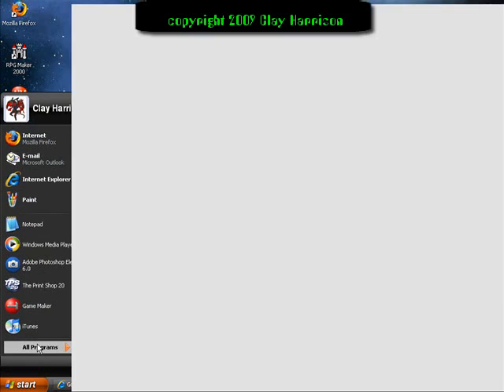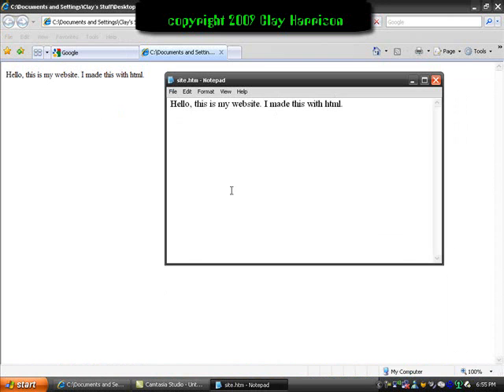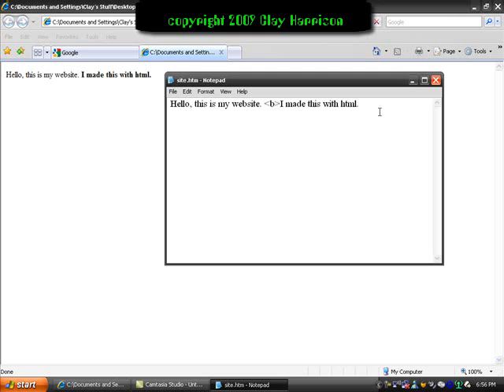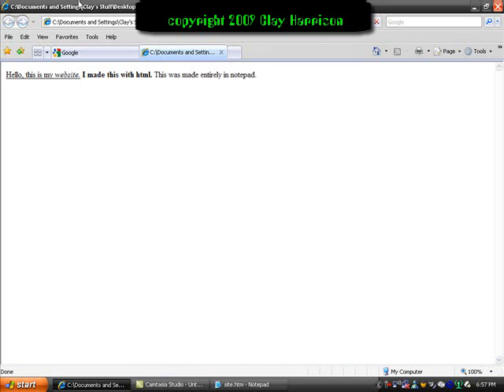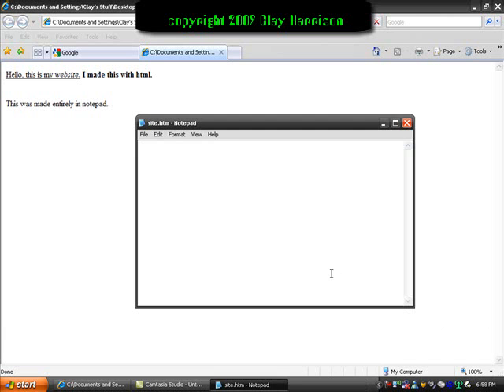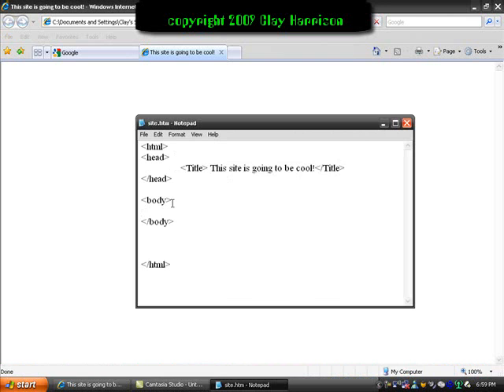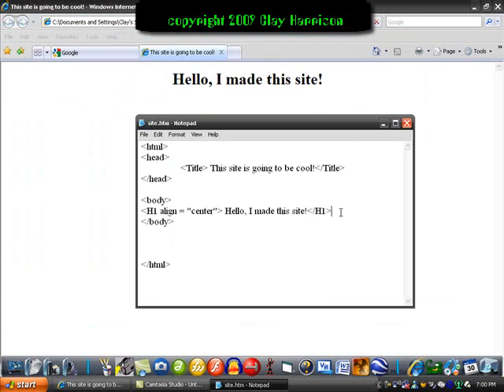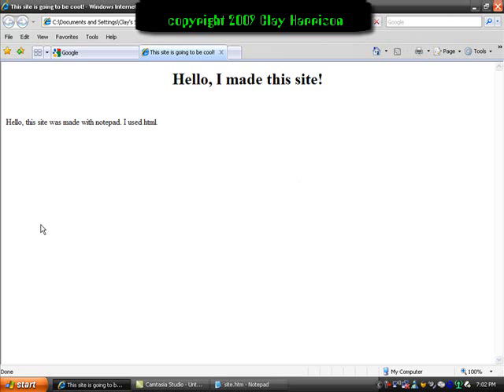HTML Tutorial Part 1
TURN YOUR SPEAKERS UP!
In this tutorial, I show you some basic HTML. HTML is a coding language used to make websites. It stands for Hyper TExt Markup Language. I hope you enjoy!